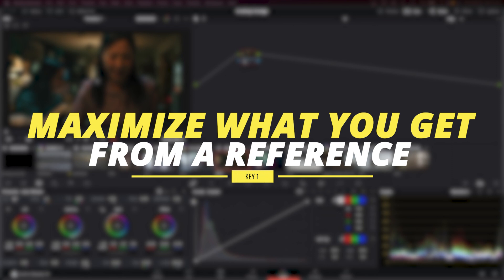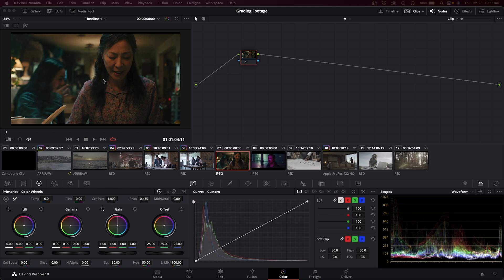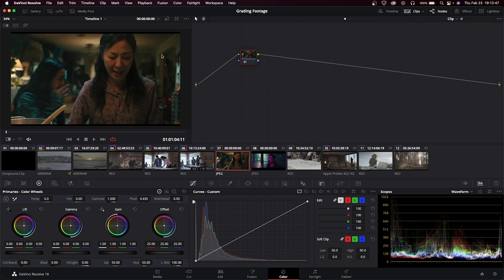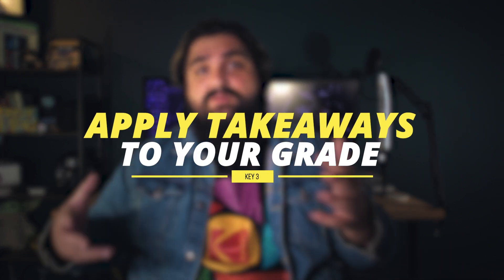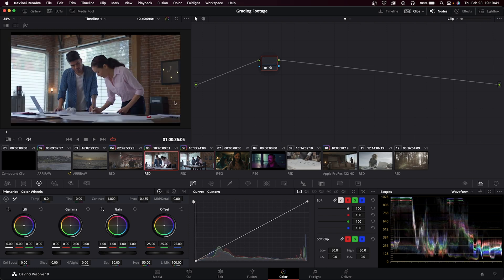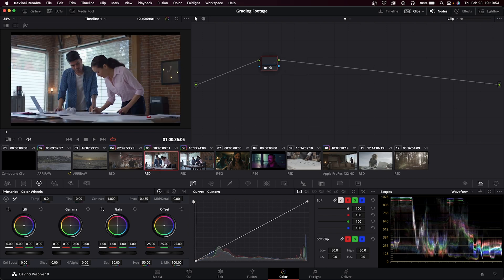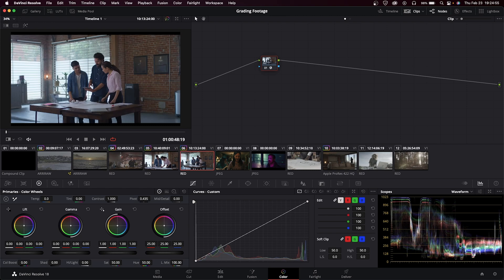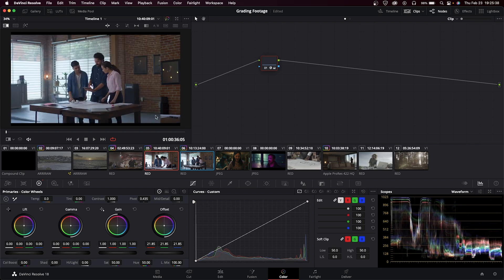Using References in Your Color Grading | Davinci Resolve 18 Tutorial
This week we're talking about using references in your color grading work. I go over the best tips that have worked for me when using references that hopefully you can use in your workflow to improve the info you get out of them.

I never go in trying to copy a grade exactly because that typically doesn't transfer well to all of the clips on your timeline. I usually only use references as inspiration and then try and add my own spin on it.